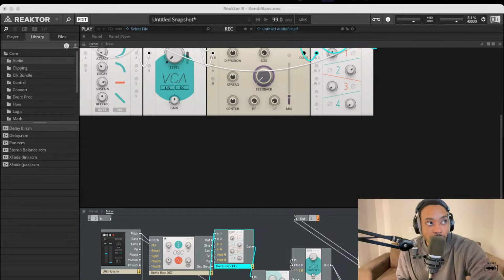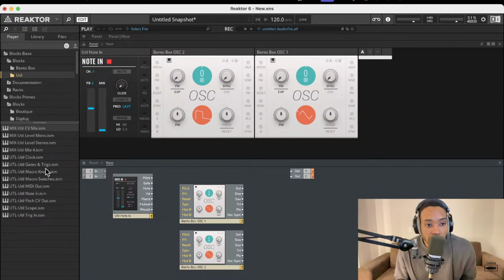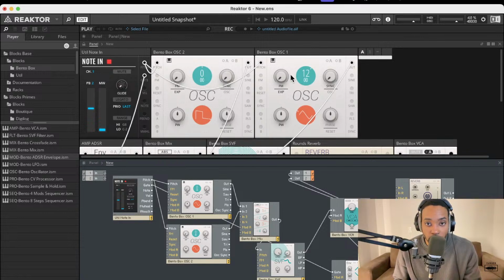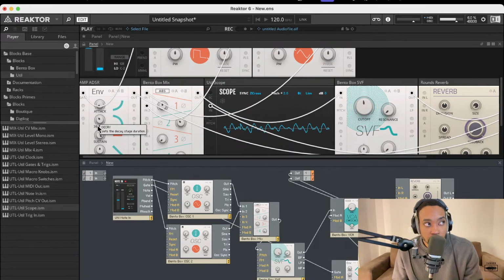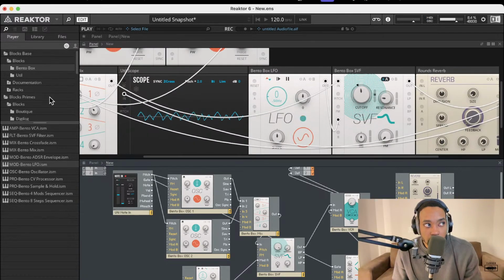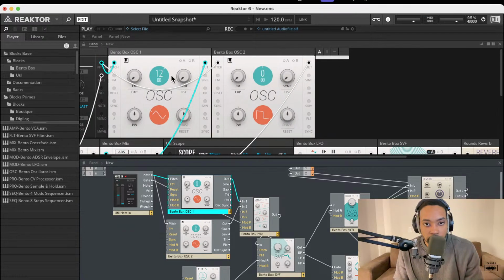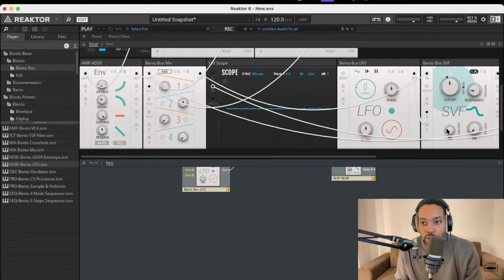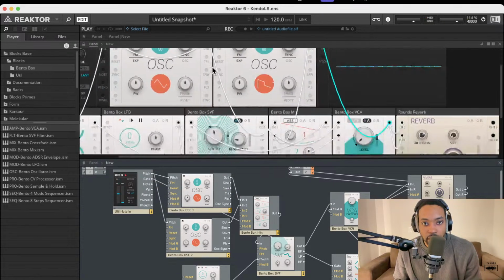DannyXanderMusic Recreating the "Peekaboo" Synth Melody in Reaktor